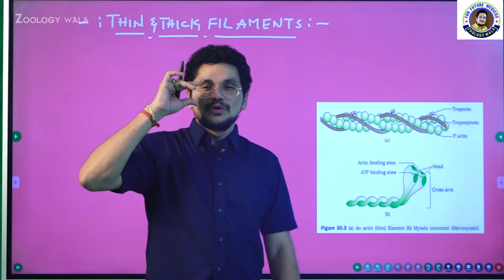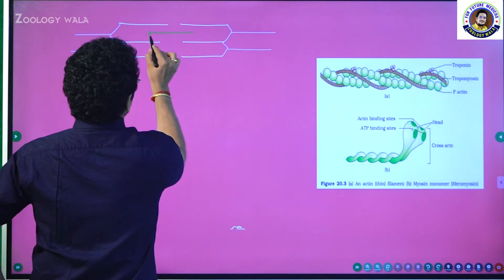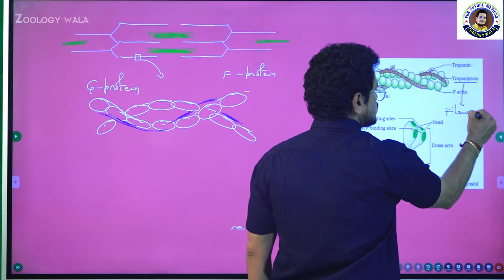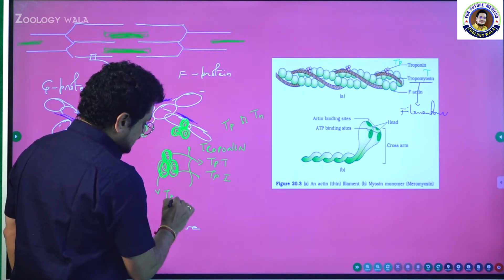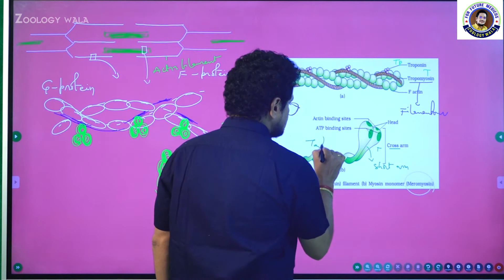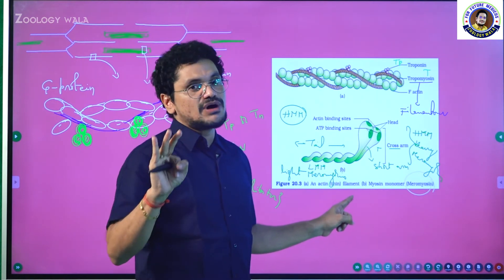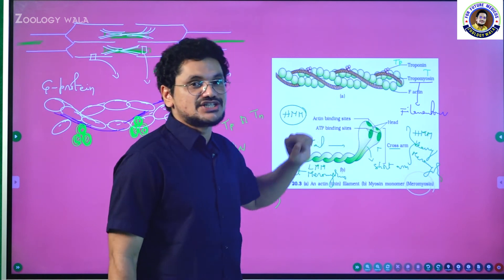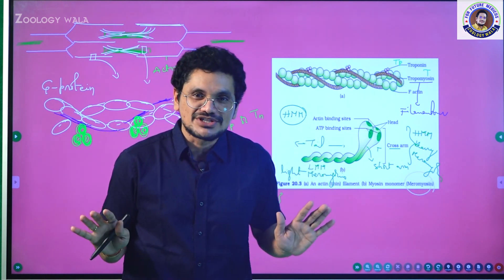wala#Neet_biology classes#Structure of contractile proteins#neet#class11#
@Zoology wala#For future medicos#

Locomotion and movement#Ultrastructure of muscle#Structure of contractile proteins#
structure of regulatory proteins#

class11#Neet#biology classes#